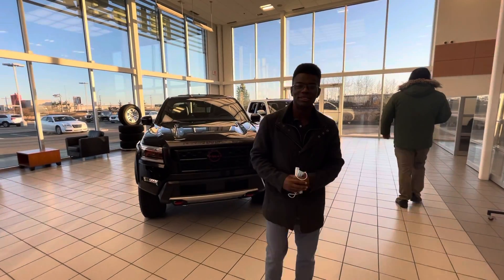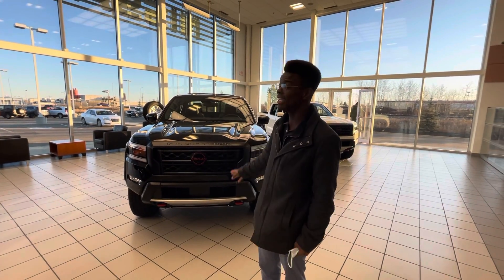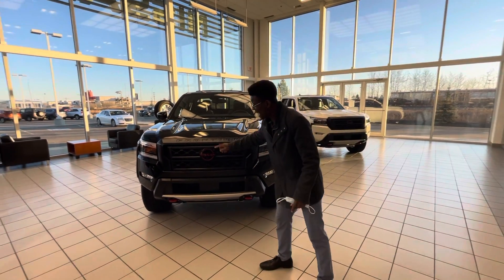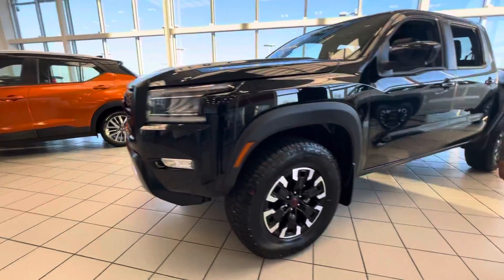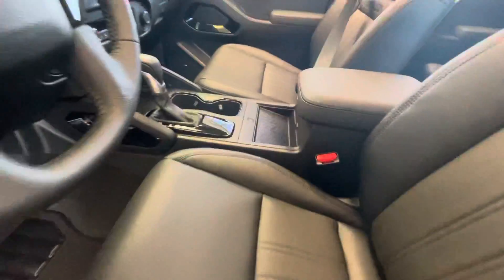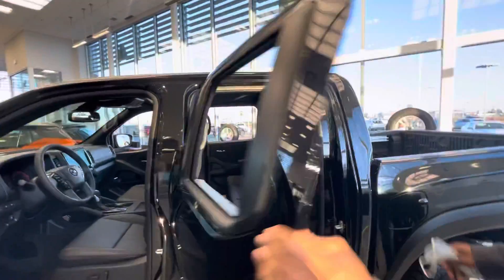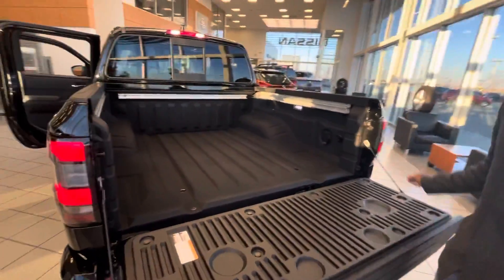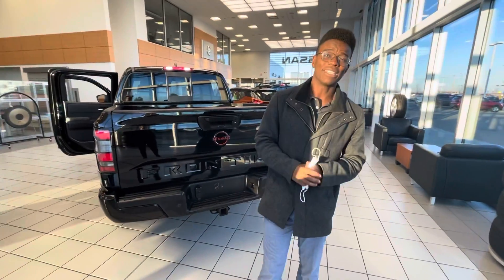Your 2022 Frontier!